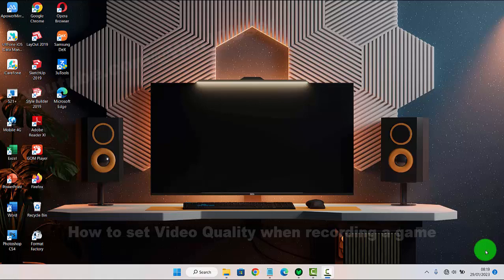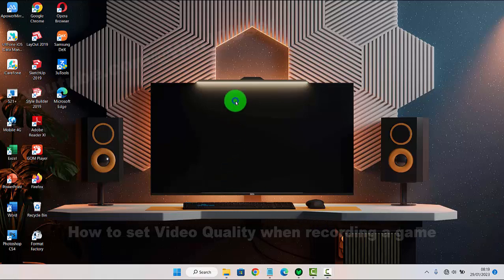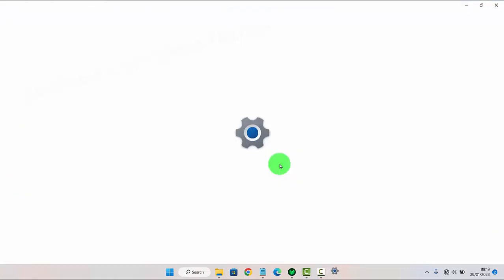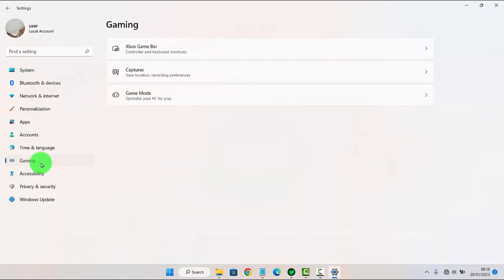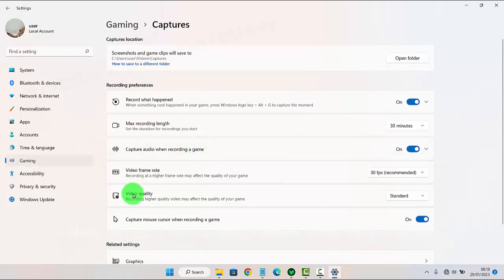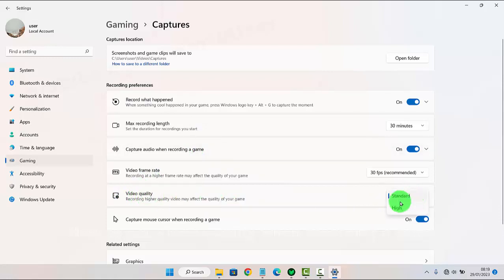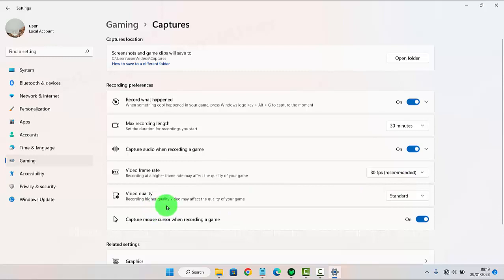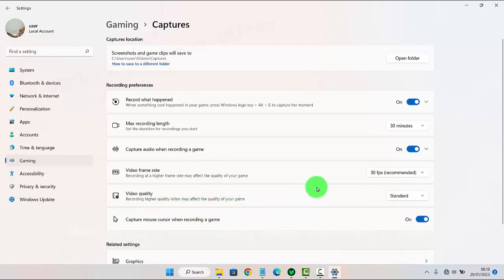Windows 11 Home : How to set Video Quality when recording a game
How to set Video Quality when recording a game in Windows 11 Home Single Language. This tutorial can also use in Windows 11 Pro. In this video I use Acer Aspire Vero AV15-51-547X 11th Gen Intel Core i5-1155G7  2.50 GHz. Green PC | Eco-friendly Laptop